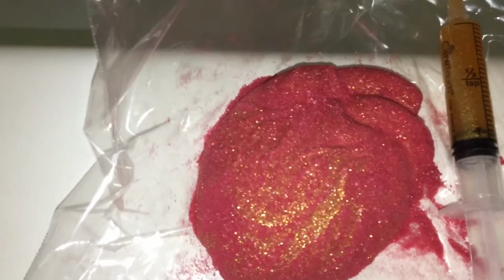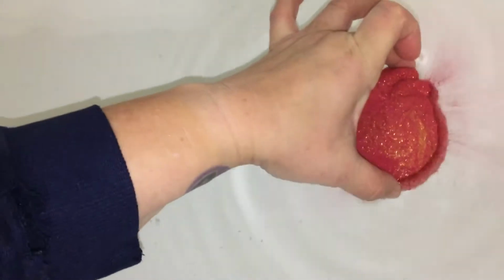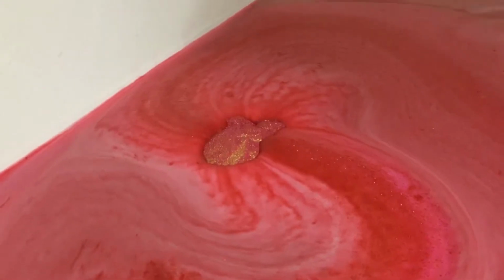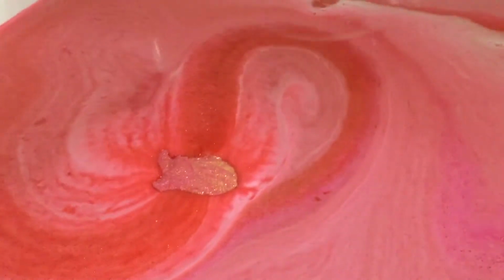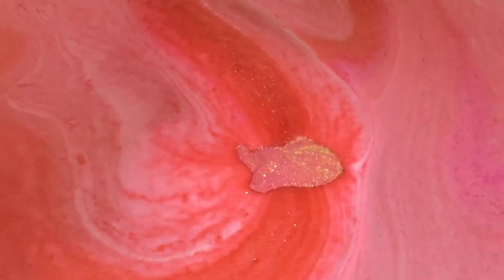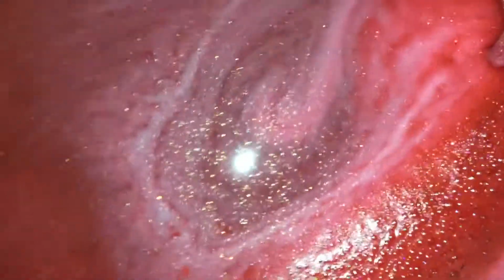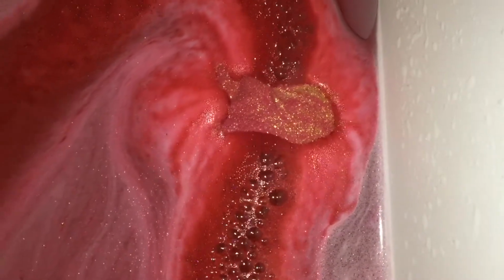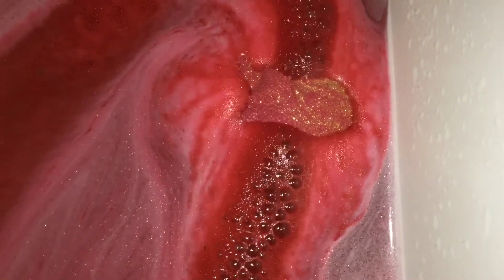Bomb Diggy - Mrs. Mia Wallace bath bomb